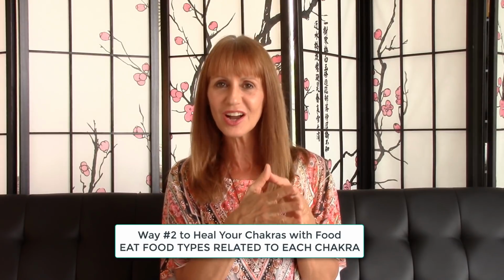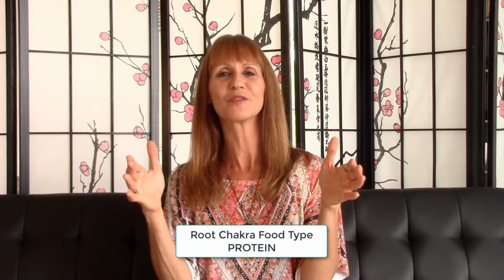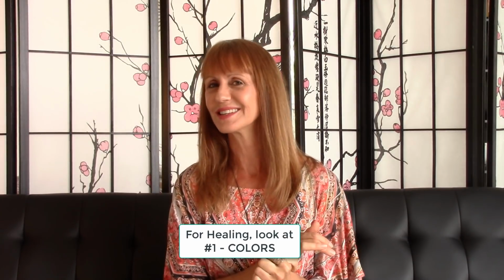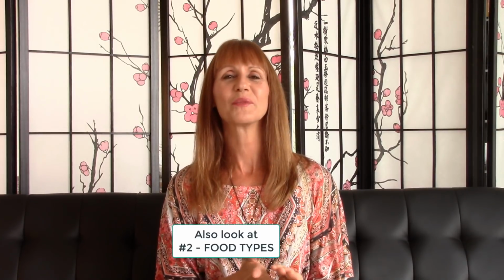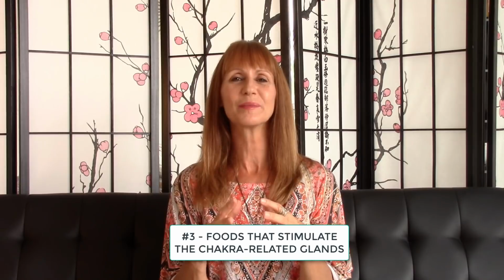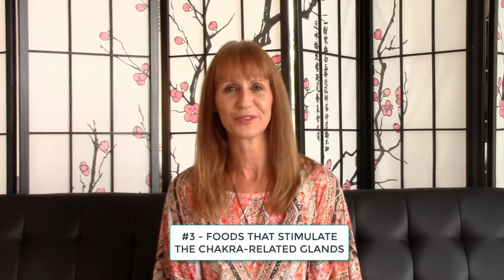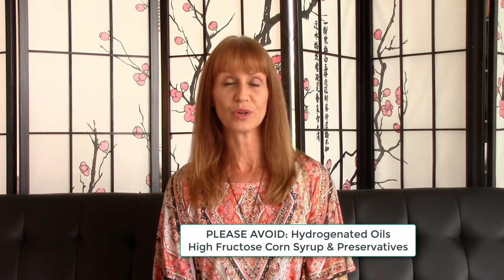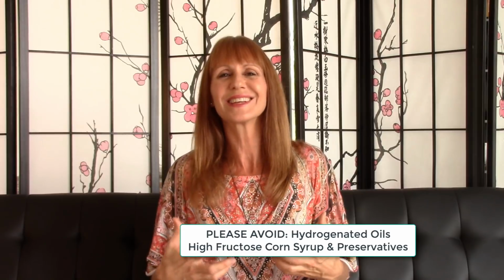How to Heal Your Chakras with Food (and What to Avoid)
You can eat your way to healthier chakras. Of course, right? Food is energy!

Thanks for being part of my amazing Chakra Boosters family!

Vicki